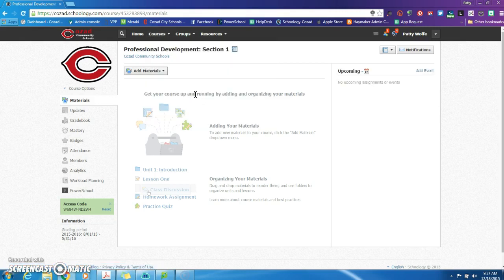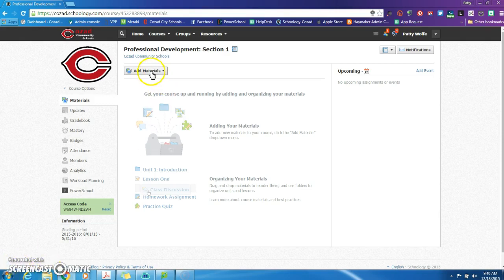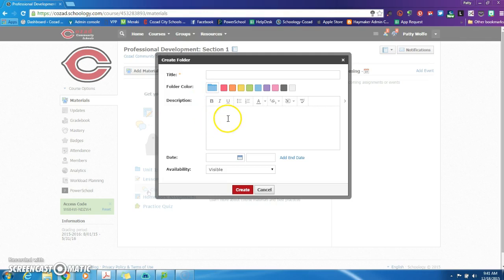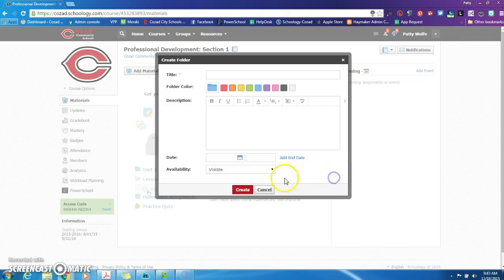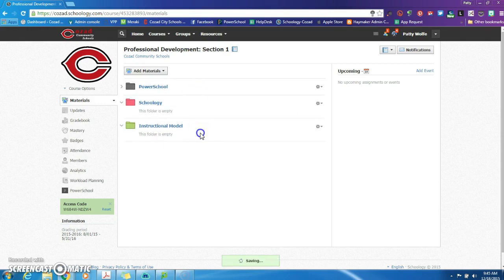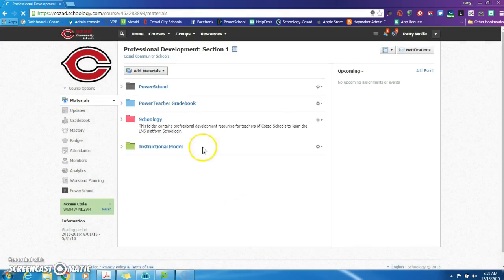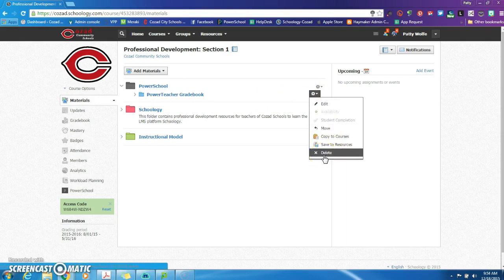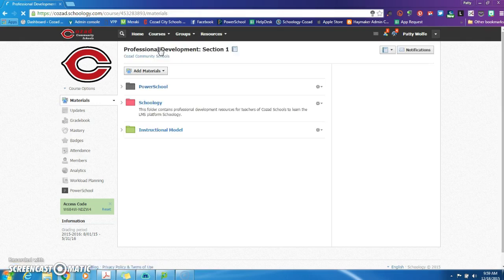#2 Schoology-Working with Folders